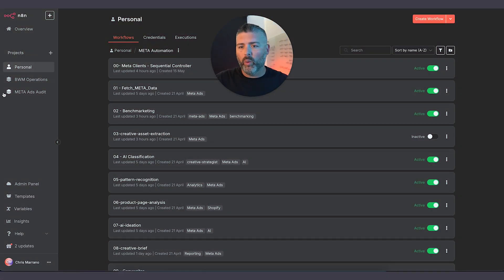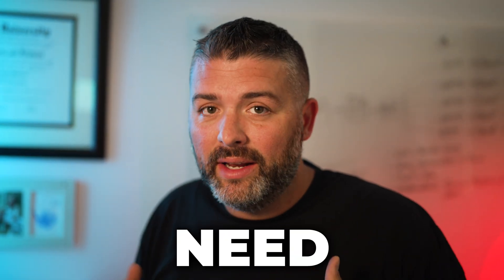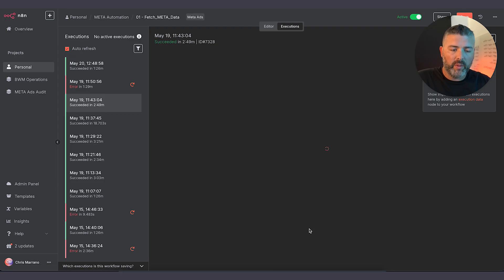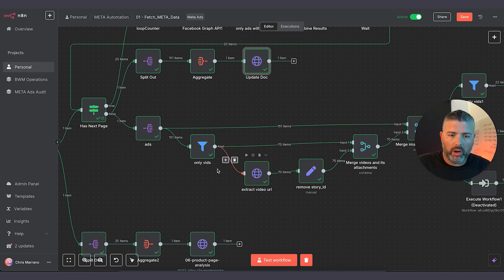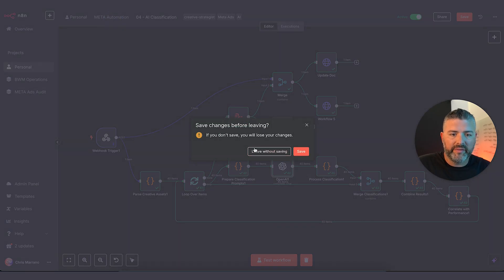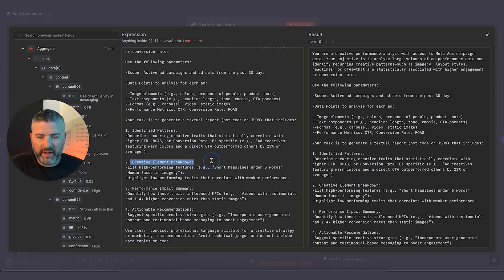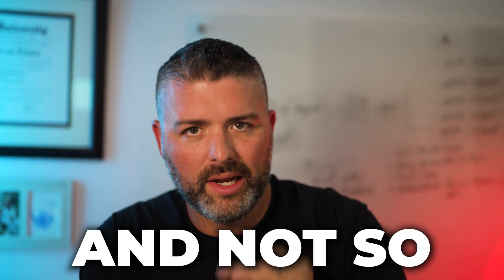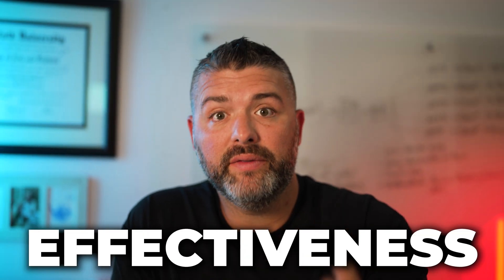How To Scale Meta Ads from $30k-$100K/Month with AI!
Looking to scale your e-commerce brand's Meta Ads from $30K to $100K/month? In this video, I walk you step-by-step through the cutting-edge AI workflows my agency uses to achieve these results. From Google Sheets integrations to harnessing tools like N8N and the Facebook Graph API, I’m sharing the exact processes we’ve developed to manage multiple accounts, analyze ad performance, and optimize creative strategies—all in real time.

I’ll show you how we automate data collection, benchmark performance, and use AI for creative pattern recognition to determine top-performing ads. Whether it’s conversion rates, CTR, CPM, or ROI, these workflows save hours of analysis while providing actionable insights for scaling your Meta Ads effectively. Plus, you’ll see how my team leverages OpenAI and Anthropic to classify ad performance and generate data-backed recommendations that lead to winning campaigns.

If you're serious about scaling your ads and want to understand the tools and strategies we use to grow e-commerce brands to six, seven, and even eight figures, this video is packed with insights you won’t find anywhere else. Watch now and take your campaigns to the next level!

CHAPTERS:
00:00 - Intro
00:41 - N8N Workflow Automation
07:32 - AI Agent Output Analysis
09:28 - Recommended Videos to Watch